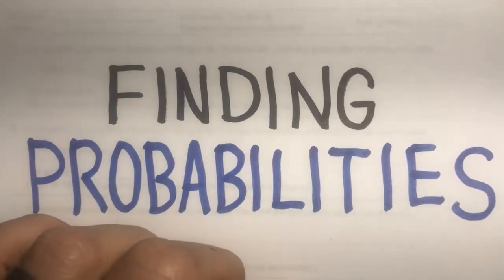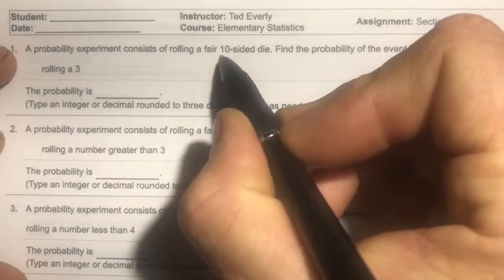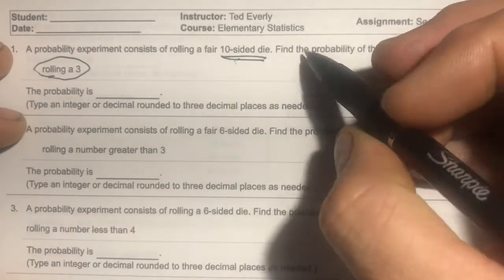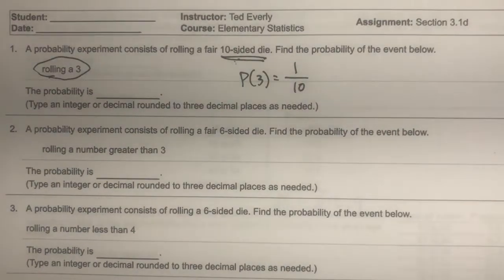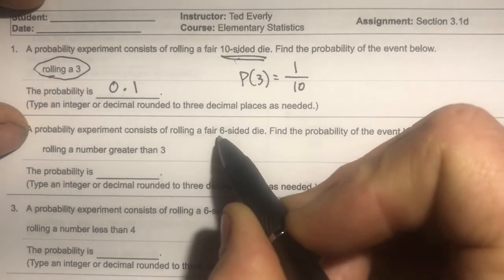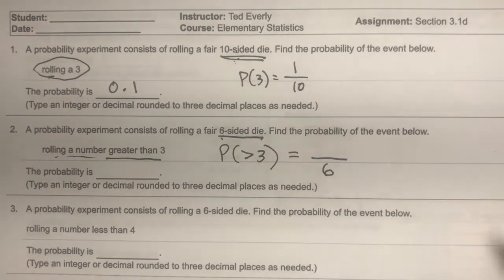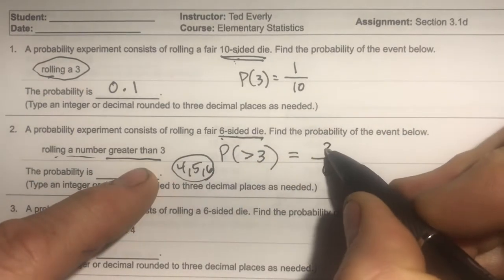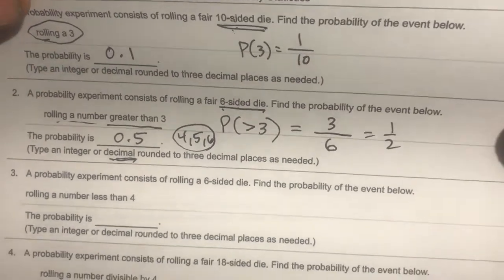Finding Probabilities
Finding probabilities (classical or empirical) of certain situations.